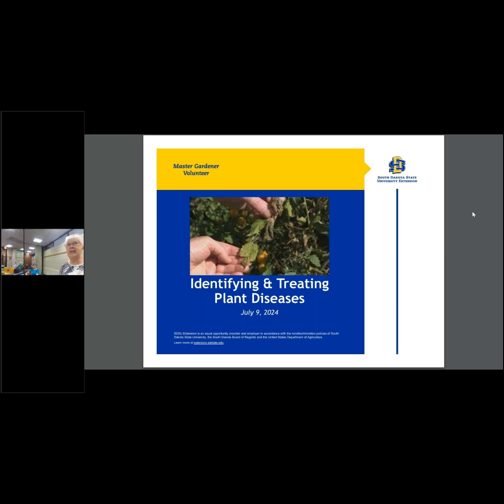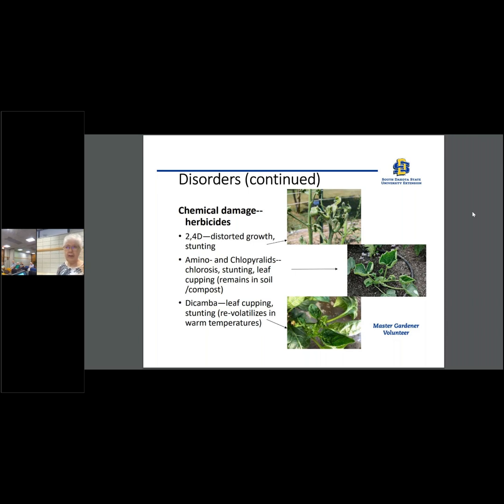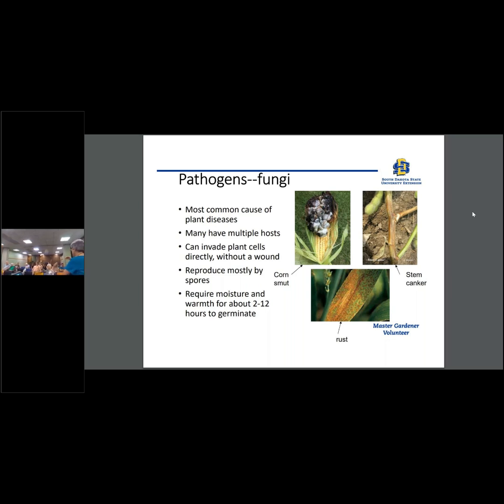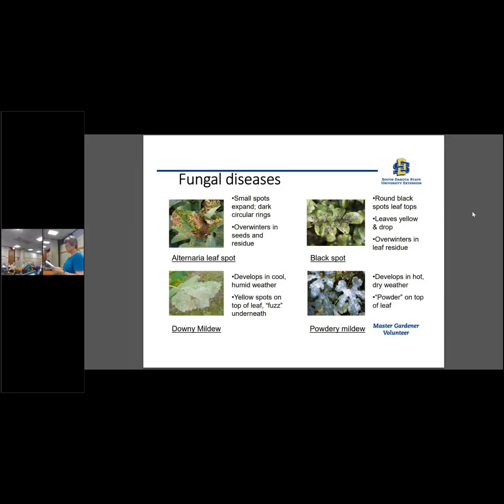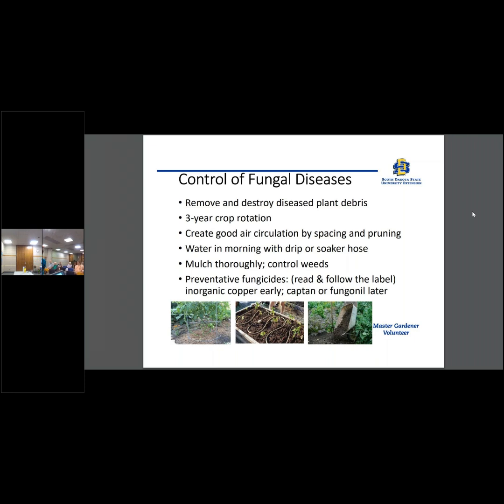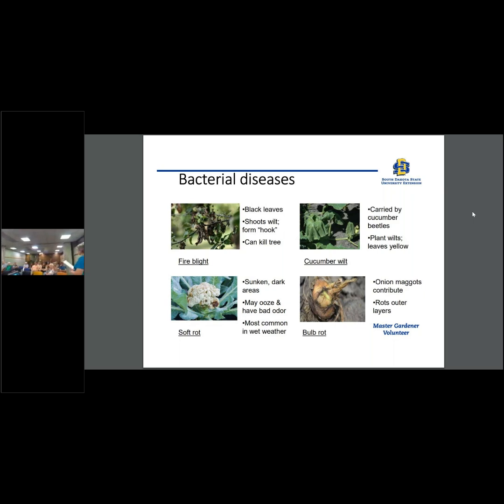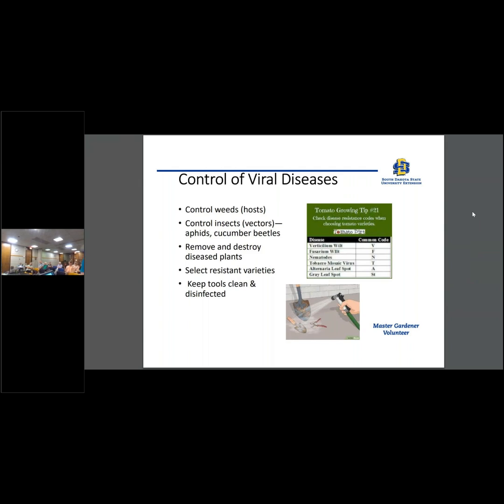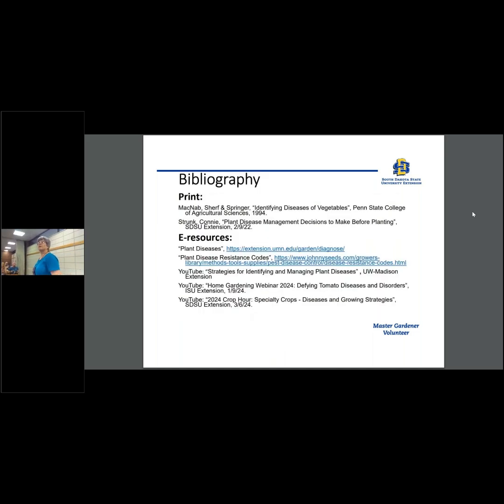Yankton Seed Library – Identifying and Treating Plant Diseases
The (plant) doctors are in to help you with your plant issues! On Tuesday, July 9, at 2:00 pm and 6:00 pm, Master Gardeners Suzanne Preszler and Marlys Hauck-Fenner will discuss different varieties of plant diseases and how to treat them.